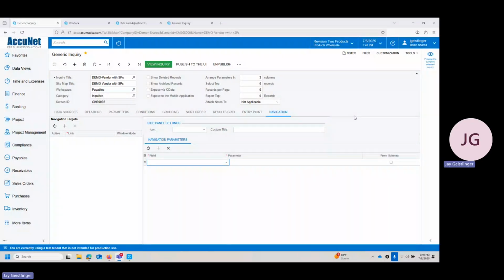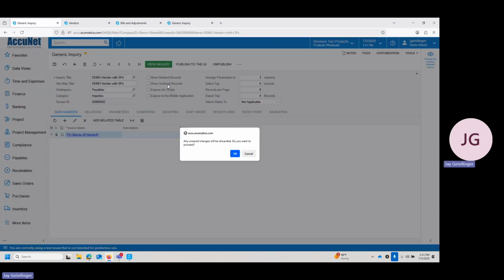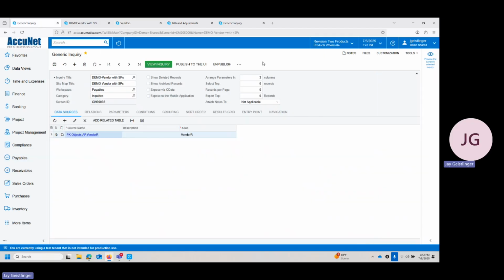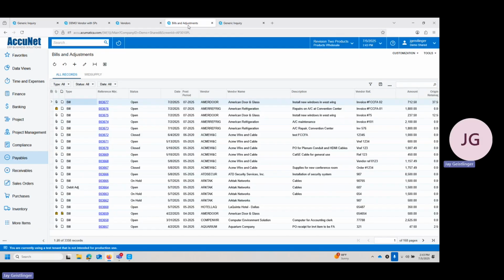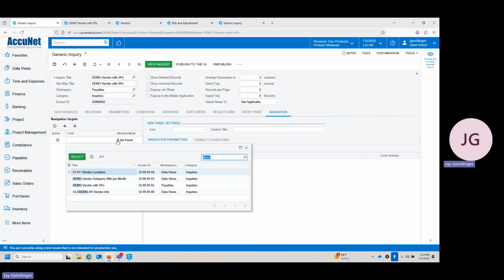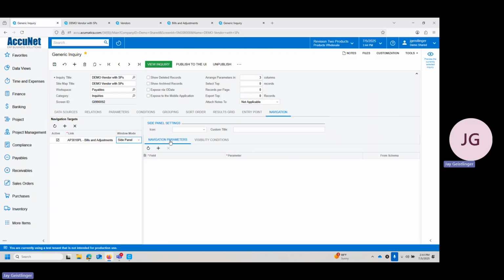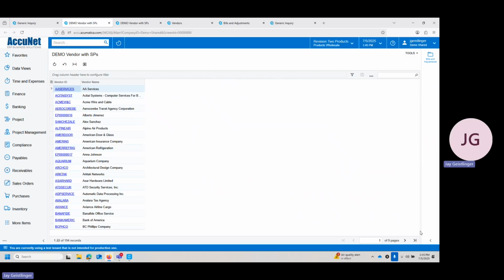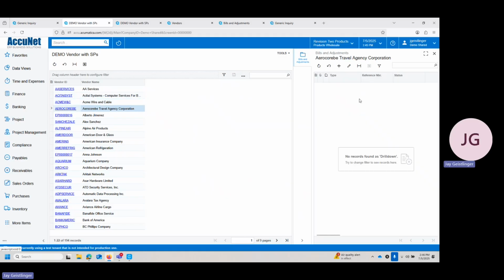AccuNet Pros Tips & Tricks: Acumatica - How to Add a Side Panel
Consultant Jay Geistlinger takes you through the steps of adding an Acumatica’s side panel to assist users in smooth navigation.